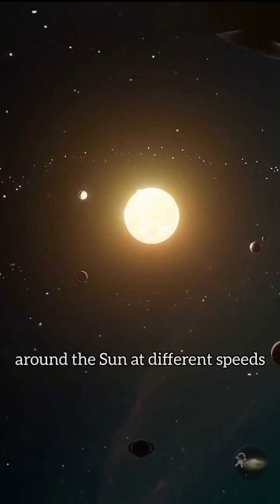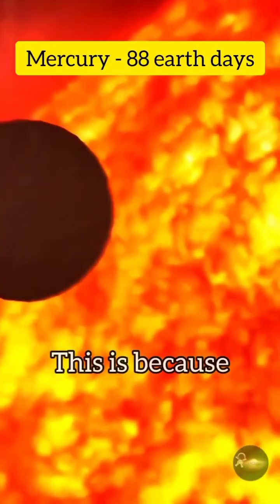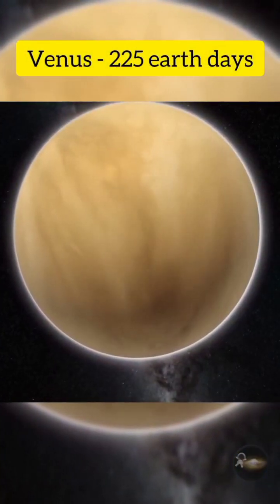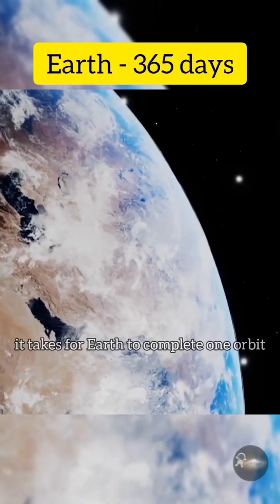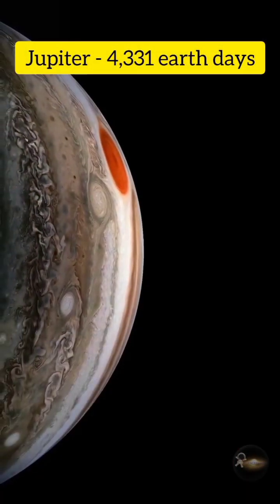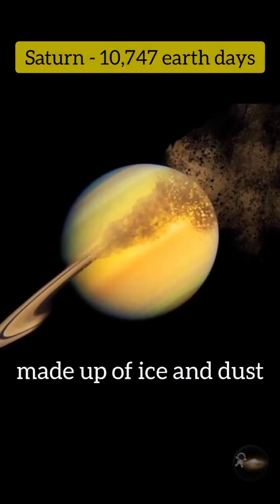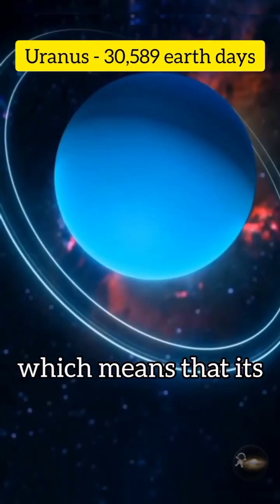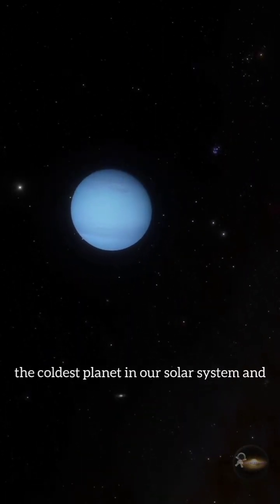How Long is a Year on Other Planets?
The planets in our solar system are all unique and fascinating. It is amazing to think about how different a year would be if we lived on another planet.